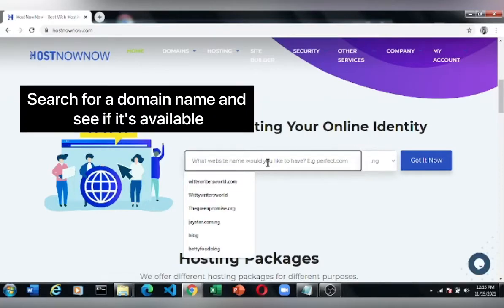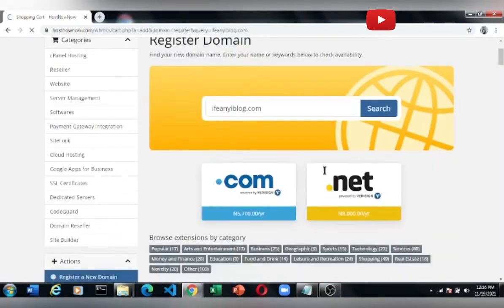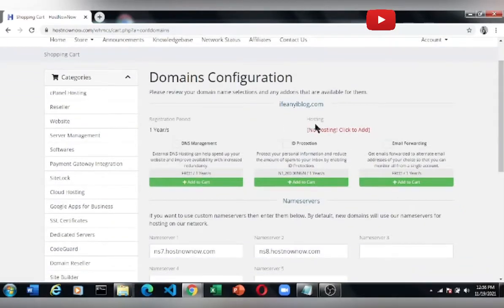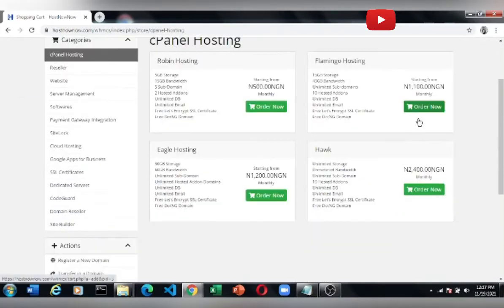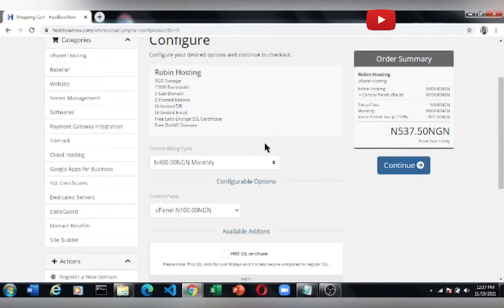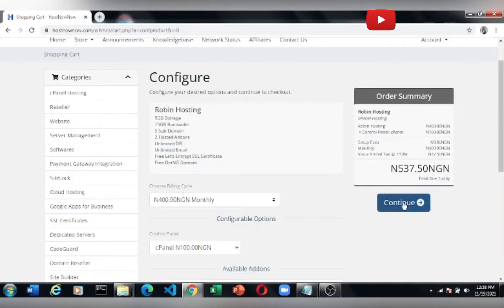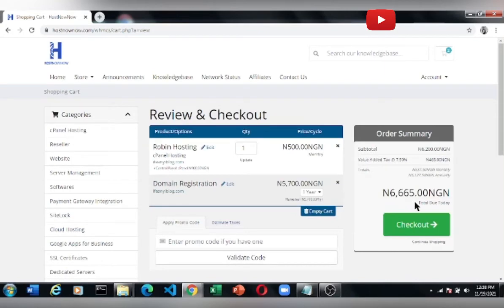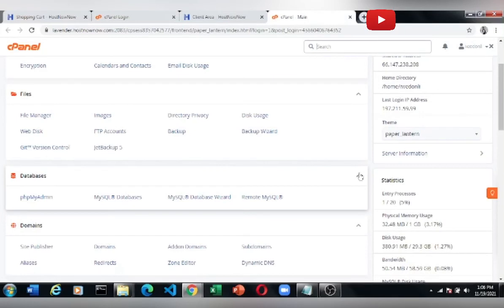Become a Blogger in 5 Easy Steps | Create a WordPress Blog From Scratch (Part 1)